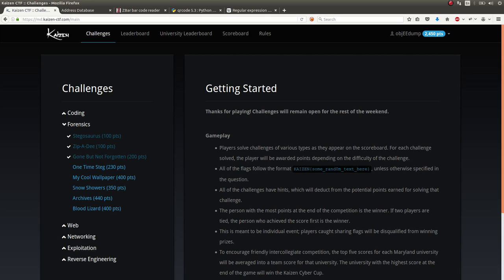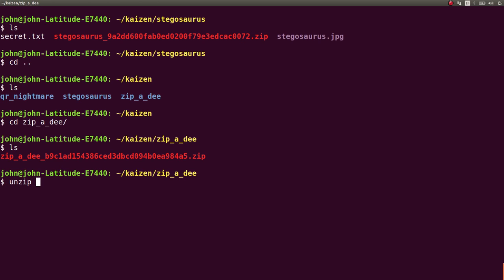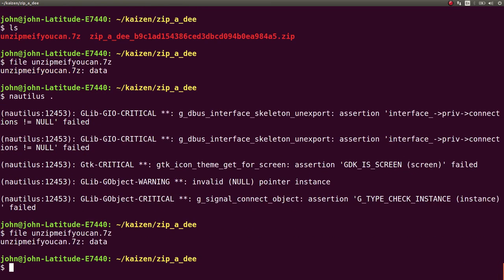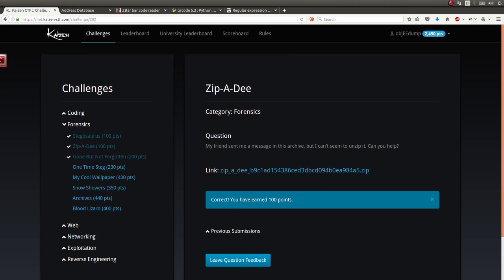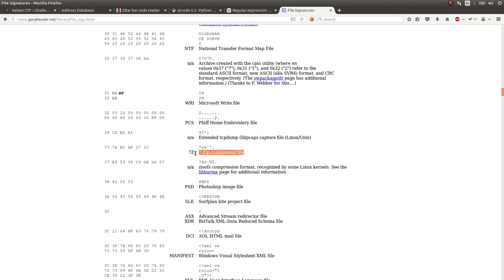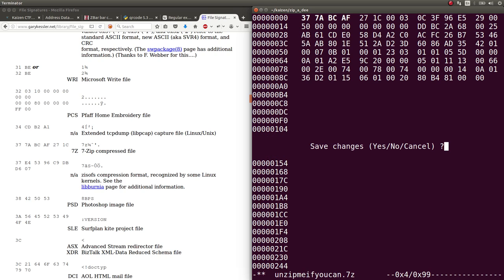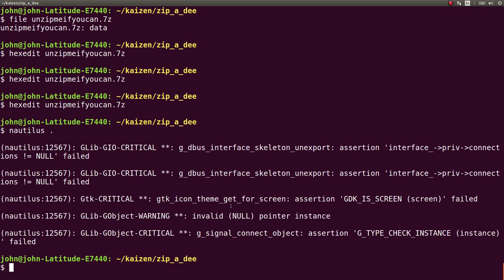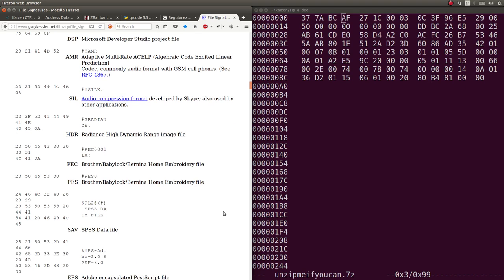KaizenCTF 2016 :: Zip-A-Dee